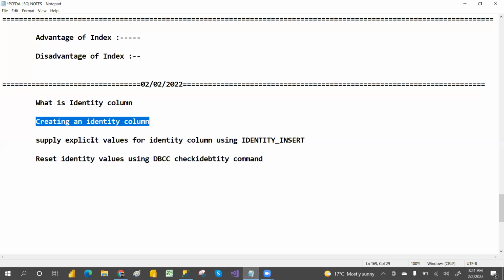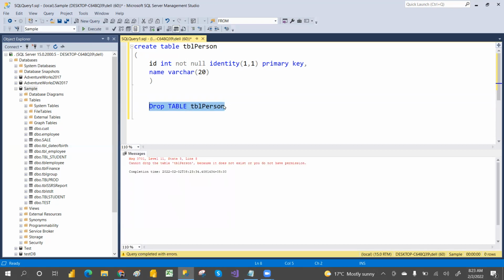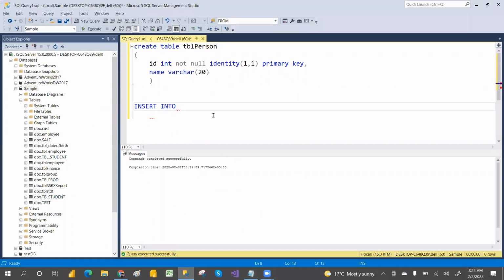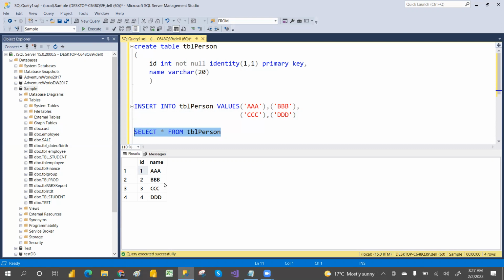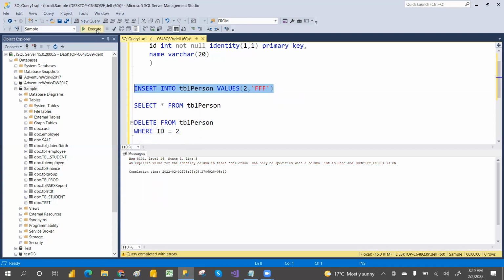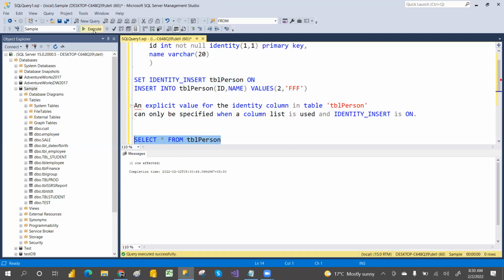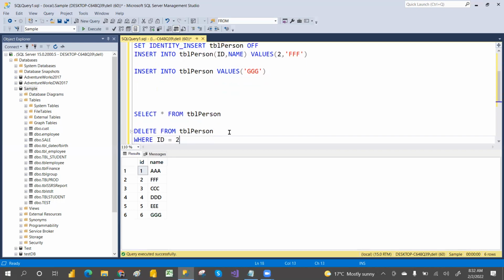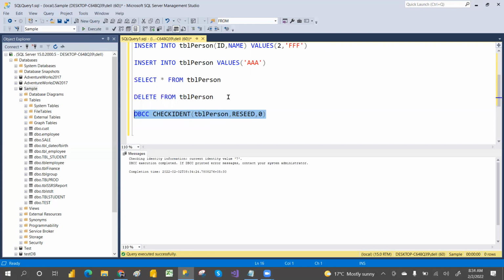16 Day What is Identity in SQL server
What is Identity column
 Creating an identity column
 supply explicit values for identity column using IDENTITY_INSERT
 Reset identity values using DBCC checkidebtity command